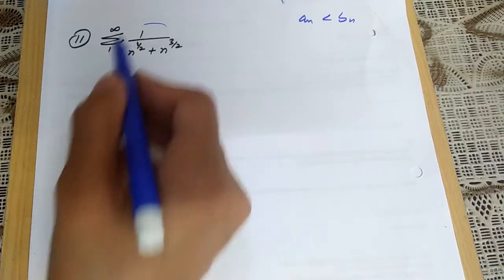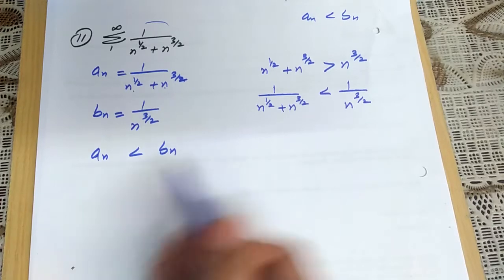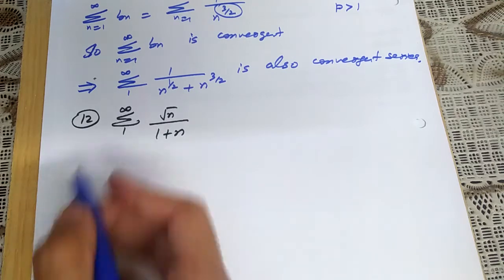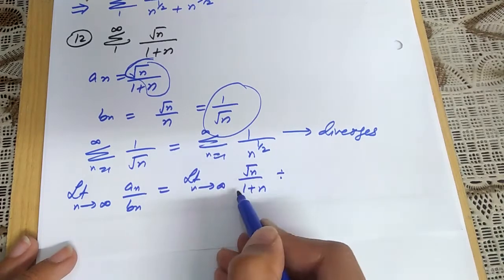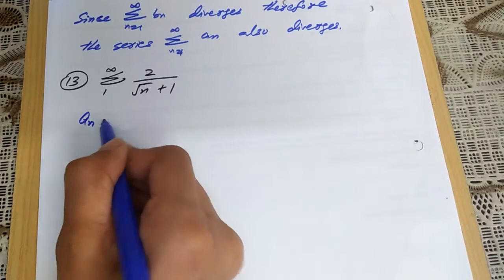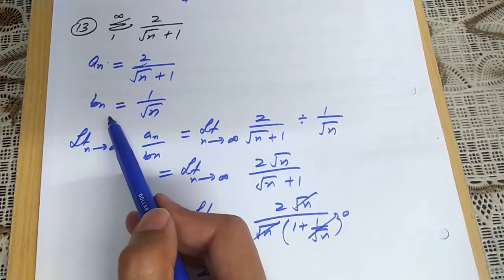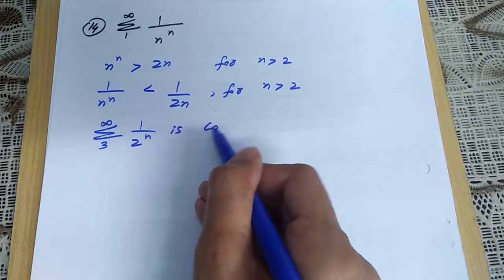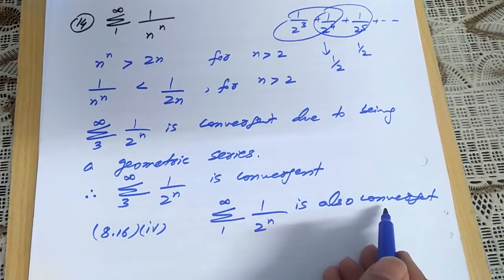Exercise 8.2 part 3 | Mathematical Methods | SM Yusuf